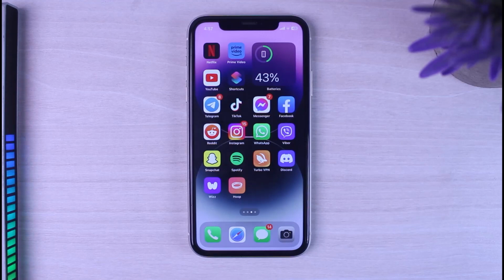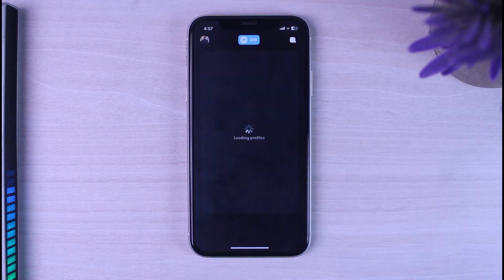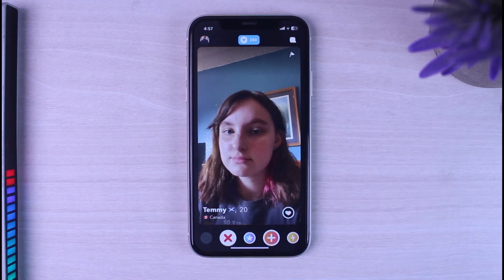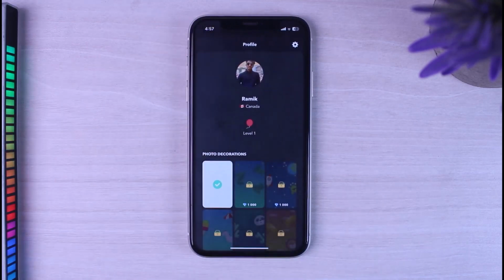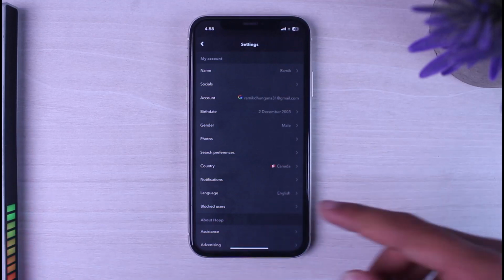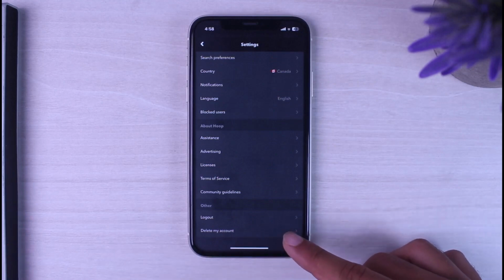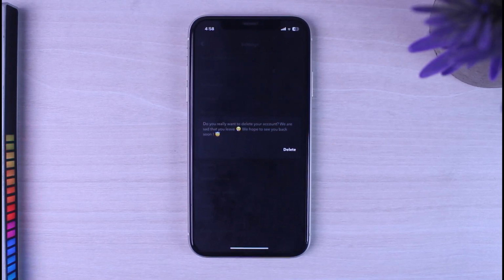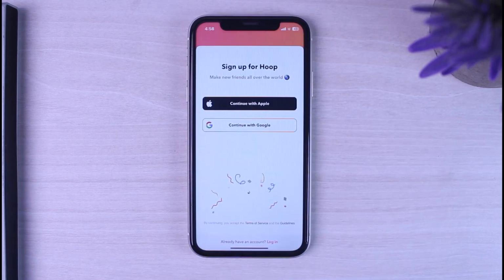How to Delete your Hoop Account | 2023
In this tutorial, I will guide you on How to Delete your Hoop Account.